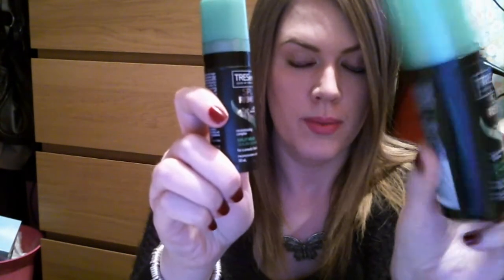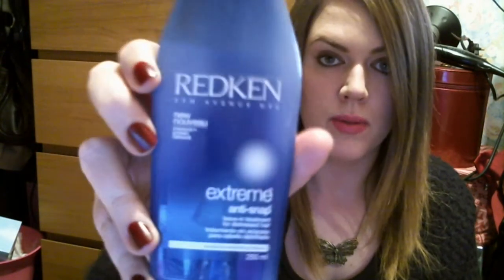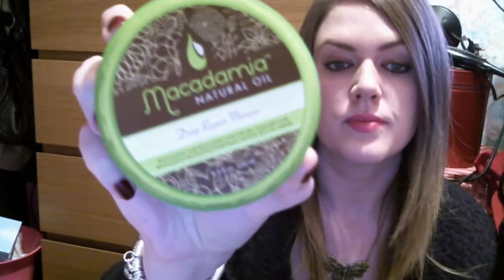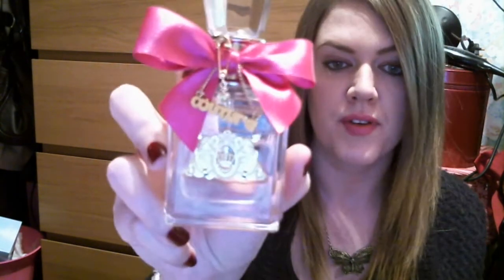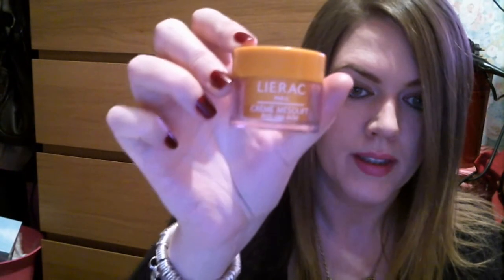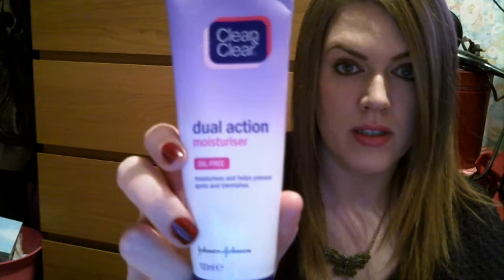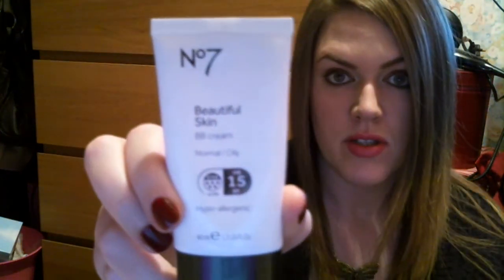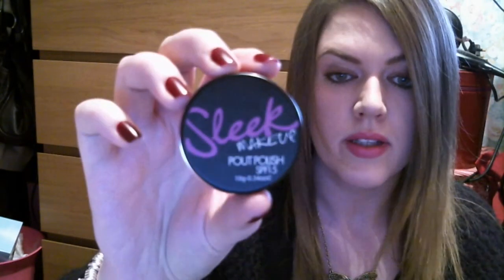January 2012 Favourites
My January Favourites:

Redken All Soft Shampoo & Conditioner
Redken Extreme Anti-Snap
Herbal Essences Fresh Balance Clarifying Shampoo
Tresemme Split Remedy Split Mend & Protect Leave in Conditioner
Tresemme Split Remedy Split Mend Sealing Serum
Lierac Anti-Aging Creme
No7 Protect & Perfect Eye Cream
No7 Protect & Perfect Night Cream
Clean & Clear Dual Action Moisturiser
St. Ives Microdermabrasion
Juicy Couture Viva La Juicy
No7 Beautiful Skin BB Cream
No7 Exceptional Definition Mascara
Sleek Pout Polish Powder Pink